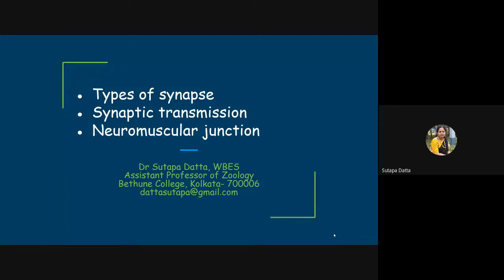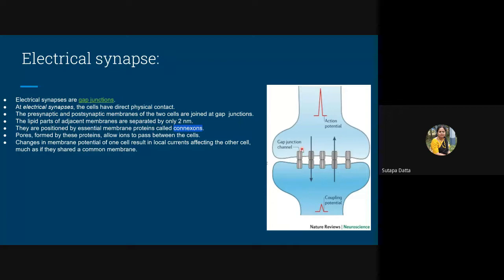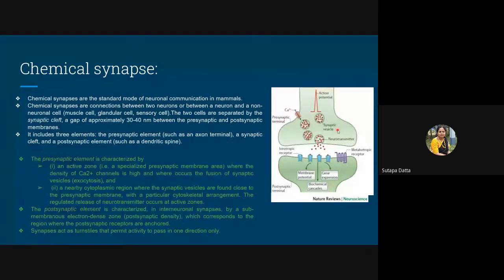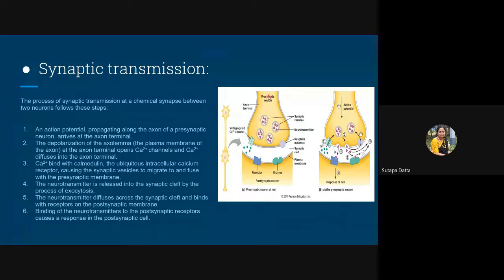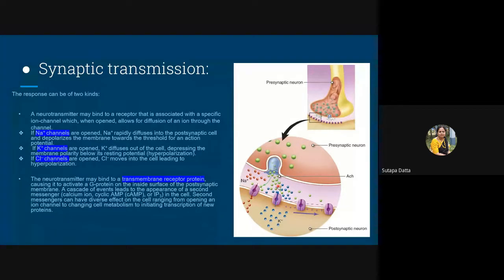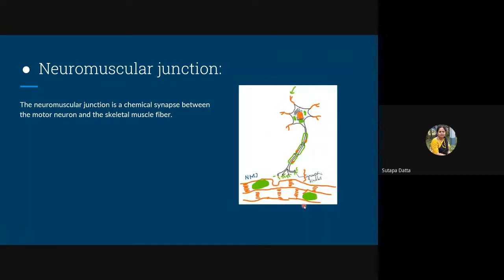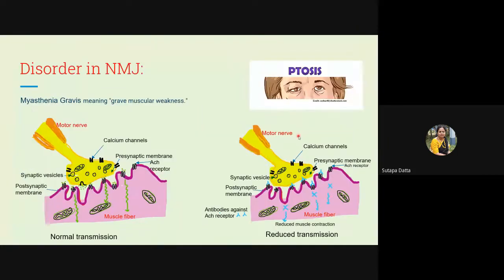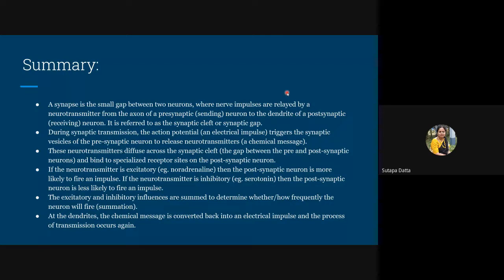Types of synapse, Synaptic transmission and Neuromuscular junction (Dr. Sutapa Datta)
Online Lecture Series for Under Graduate Studies in Zoology” (November 27, 2021-January 30, 2022) organized by The Zoological Association of Burdwan (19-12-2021)

Resource Person: Dr. Sutapa Datta,  Assistant Professor in Zoology, Bethune College, 181, Bidhan Sarani, Manicktala, Kolkata-700 006, West Bengal

(ALL RIGHTS ARE RESERVED BY DR. SUTAPA DATTA)